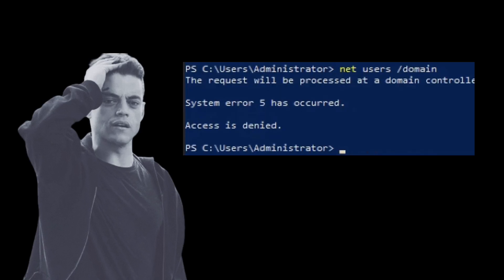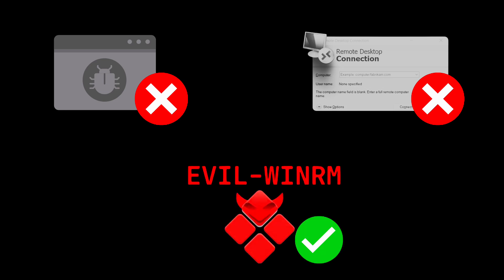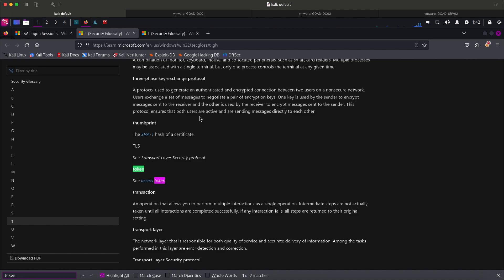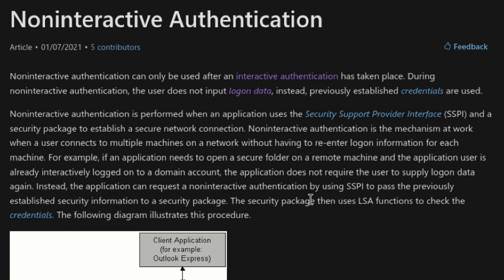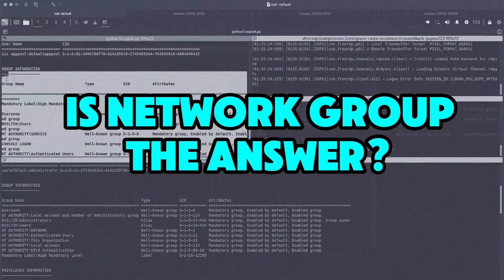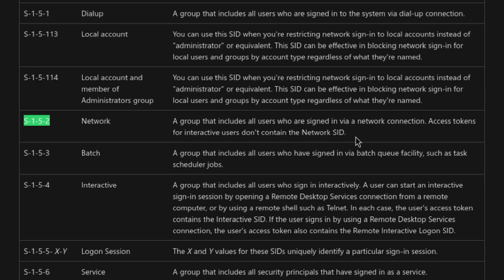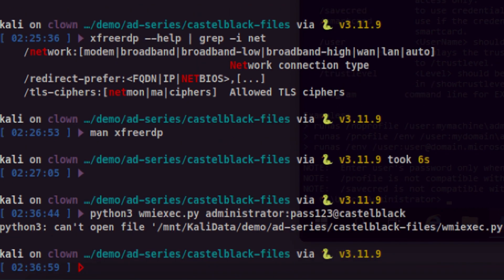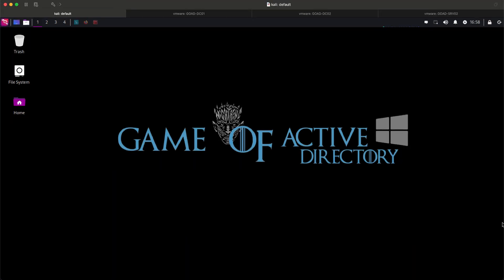GOAD-Light OSCP Series: Techniques on how to approach a problem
Let's take a break for a while on hacking videos and let's focus more on how to improve our problem solving skills.

In this video, I share some tips on how I approach a problem and my thought process. This allows me to quickly arrive at a solution while learning new things which broaden my knowledge.

NOTE: I'm not expert in windows and I'm also still learning all these stuffs. Feel free to correct me on the comments if needed as I don't want to spread a misinformation.

"Never memorize something that you can look up"
- Albert Einstein

// Chapters

0:00 - Intro
1:02 - Understanding the problem
1:58 - LSA/Windows Authentication Model
3:27 - Access tokens
3:51 - Keep asking questions
4:00 - Interactive Authentication
4:40 - Non-interactive Authentication
5:26 - Troubleshooting by comparison
6:15 - The search for mysterious group
8:09 - WMI primer
9:30 - Key takeaways
10:02 - MY OSCP TIP

// Links